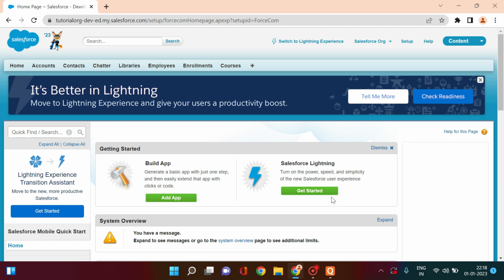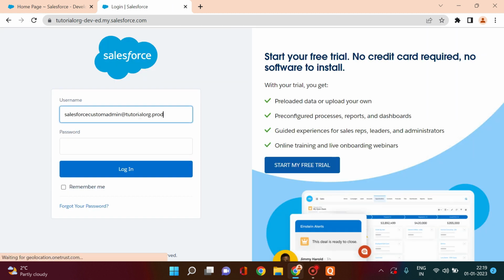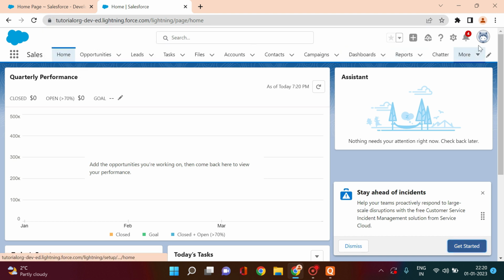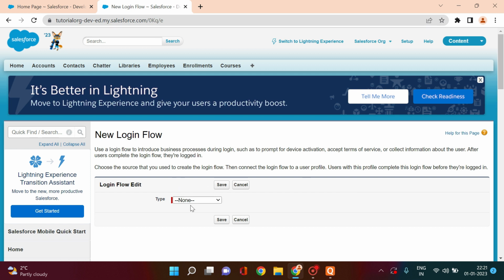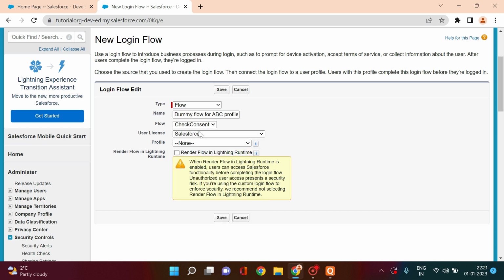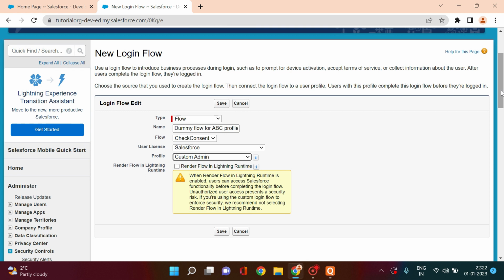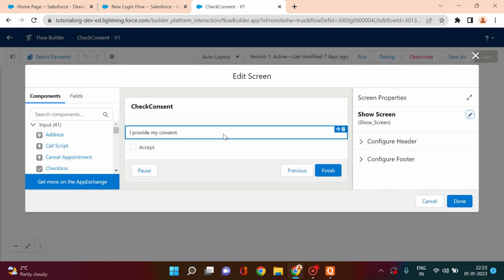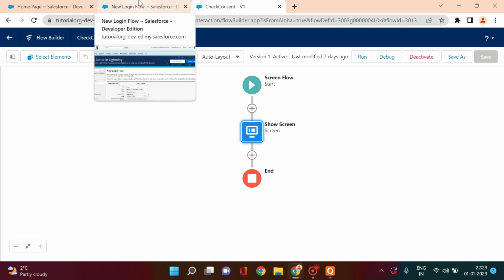How to configure login flows in Salesforce?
This video explains you how you can configure login flows in Salesforce. You can configure different login flows based on profile.